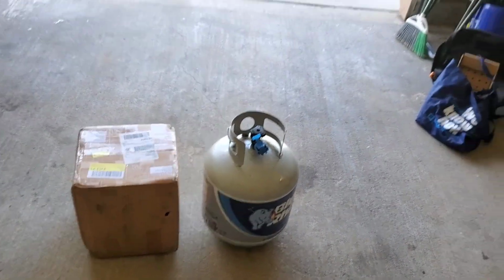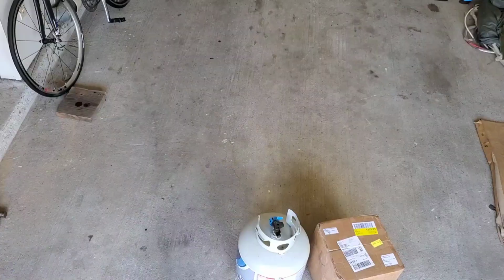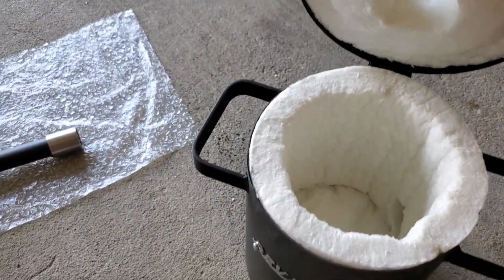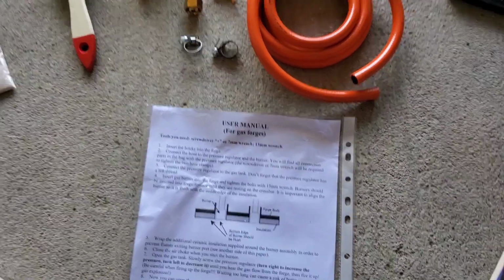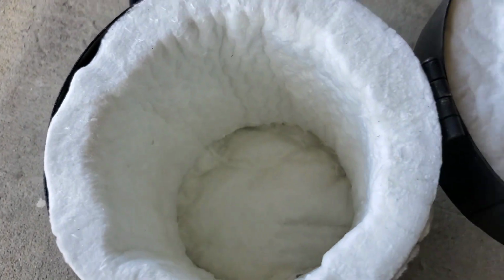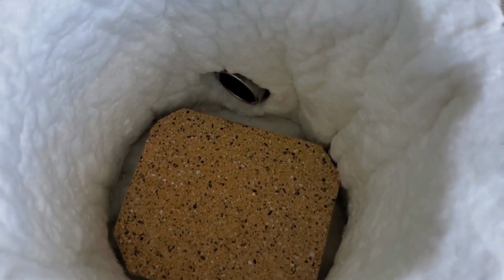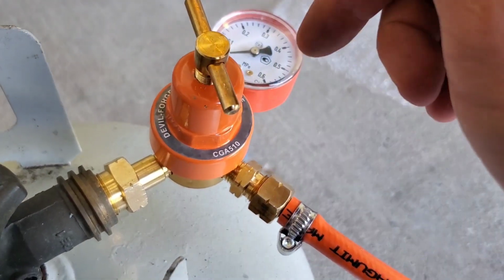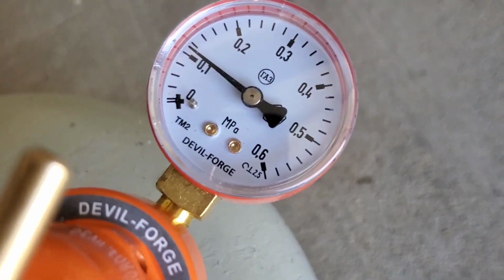4KG Devil Forge Unboxing and Setup for First Use!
I got my 4KG devilforge using a link from @bigstackD Casting , with inspiration from @RobFindsTreasure , so I didn't waste any time setting it up! I can't wait to get to melting!

I went with the 4KG model from a suggestion, because the 10KG is kind of overkill for right now.  Maybe in the future.  I got he refractory wool model, as it has more space inside, and works just as well.  Check the devil forge refractory furnace on eBay, that's where I got it!

4KG DevilForge Unboxing and Setup